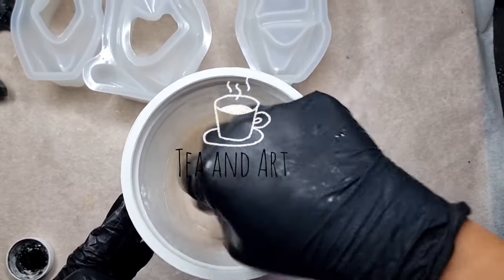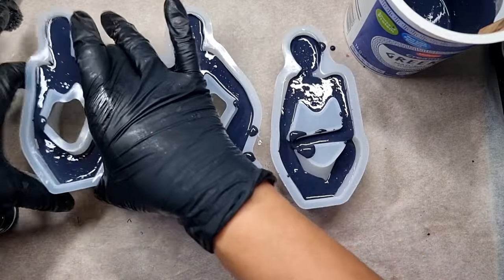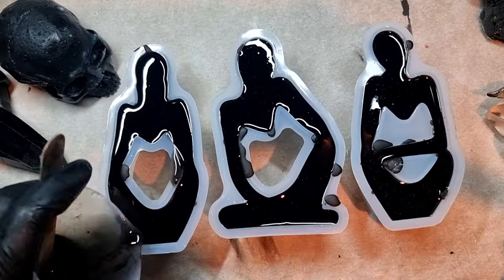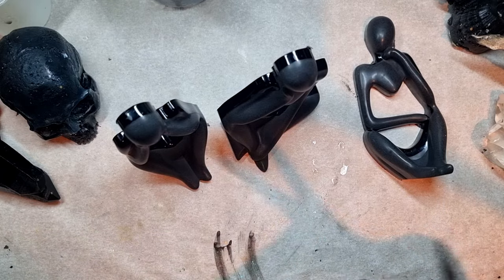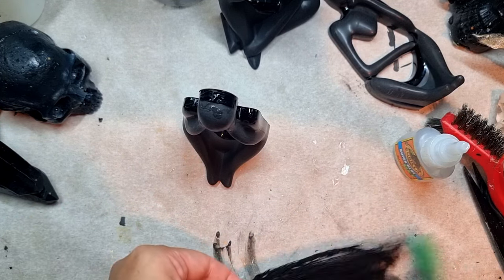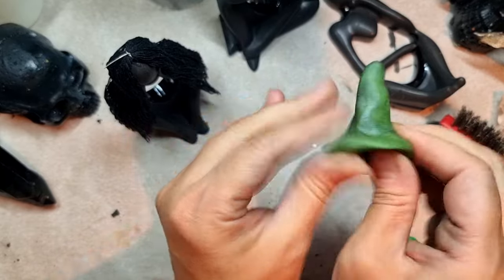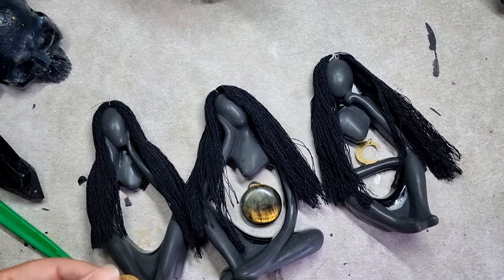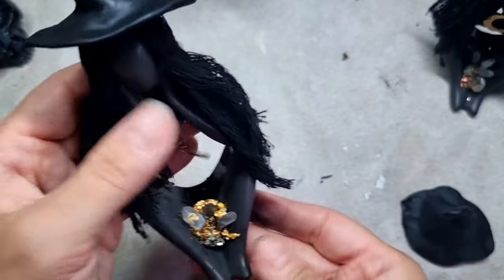You Have Too See How I Made These Thinkers , Resin Art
Hi every one in todays video I will be sharing how I made these thinkers from simple to crazy new look.

Supplies:
-Jesmonite
-Istoyo Resin
-Macrame Cord
-Mold
-Crystals of your choice
-Apoxie Sculpt or Miliput clay
-Gold Foil
-Gorilla Glue
-Moon charms

TeaandArt10

TEAANDART
-Treasure gold wax
-Heat Gun

TEAANDART_14_10

TEAANDART_14_10

TEAANDART_14_10

Tea&Art

Teaandart14